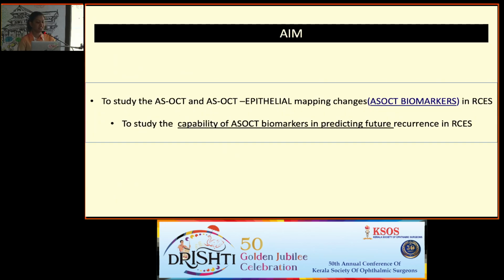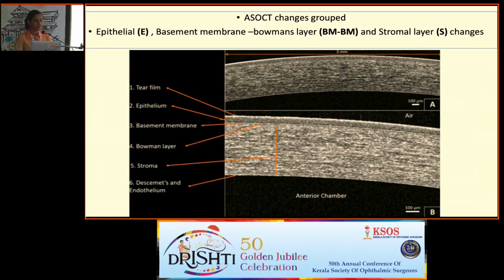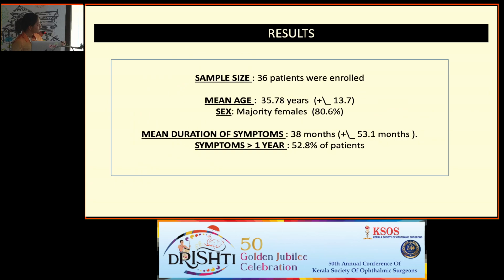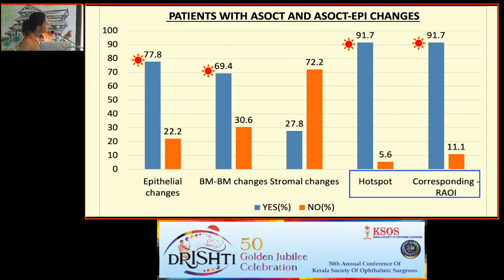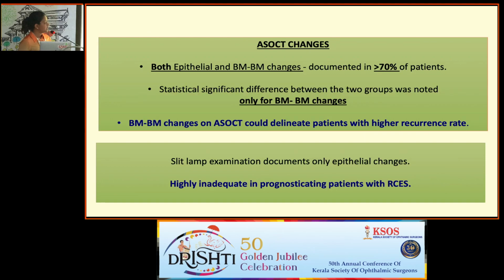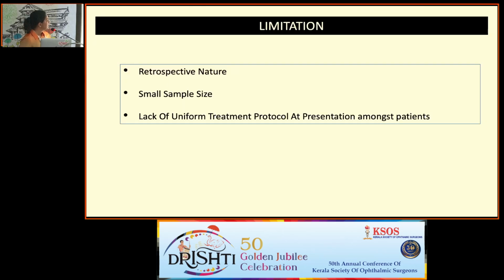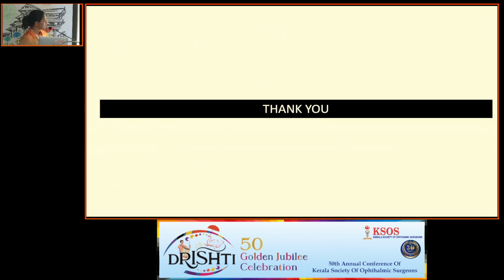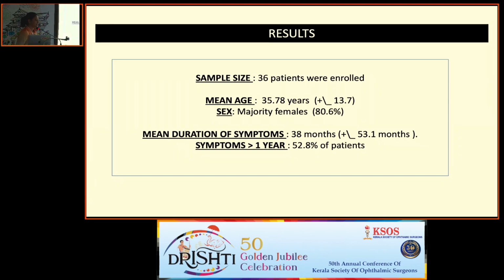KSOS2023 Dr Sugaranjini FP200 Anterior segment OCT bio markers in recurrent corneal erosion sy